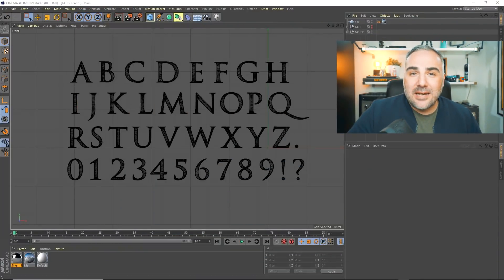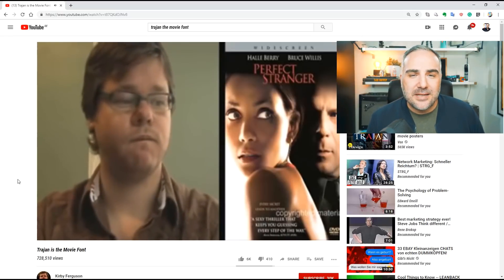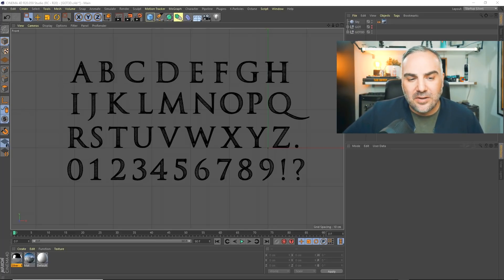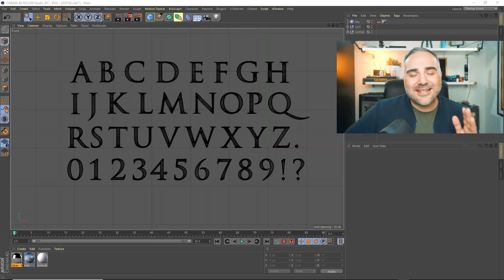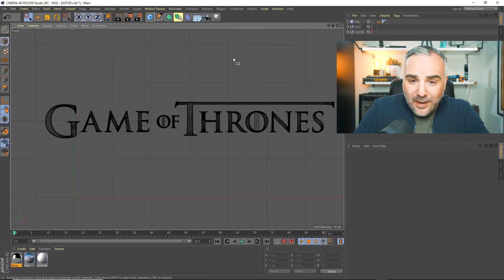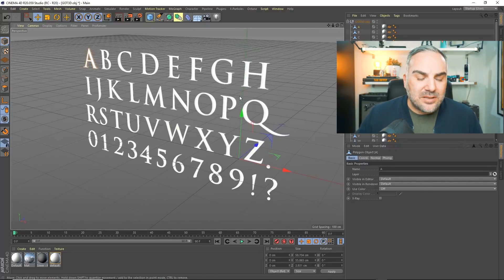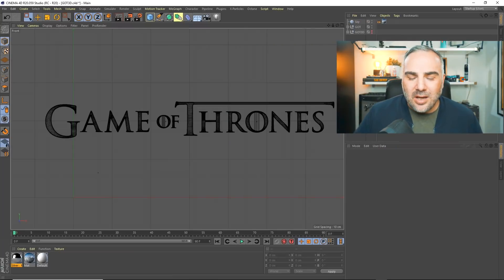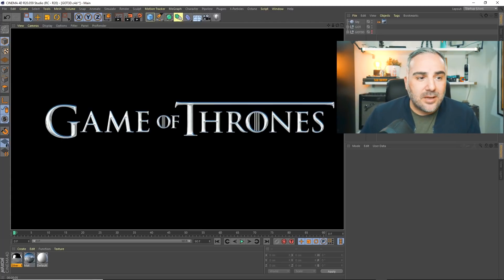Game Of Thrones - 3D title font download pack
If you are not only a Game of Thrones, but also a film and tv enthusiast you probably know that the title is based on the font 'Trajan'. Actually my very first tutorial was about creating a 3D font pack based on Trajan in Cinema4D. To get the serifs right and a perfect rounding you'd have to manually model the letters.

I thought today, where the final episode of Game of Thrones is being published, might be a good day to re upload that tutorial on Youtube and publish that font pack again.

I've been getting requests for that font pack years later. After I made that first tutorial I did not make another one for years, which in retrospect I do regret a little bit ;)

So here is the pack for you to download. You can find an .obj version of the 3D font so you can use it with any other 3D package. You might have to align the pivot point of the individual letters though.